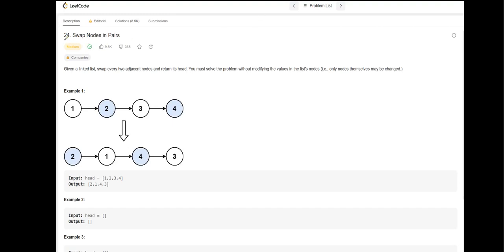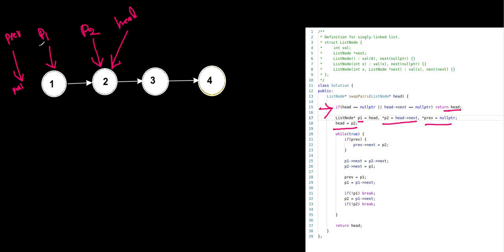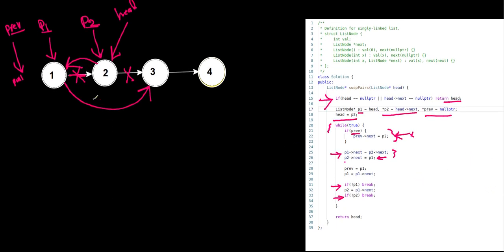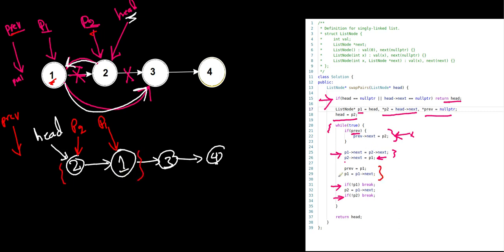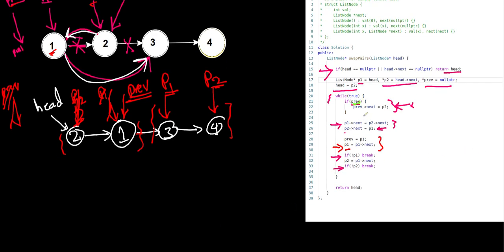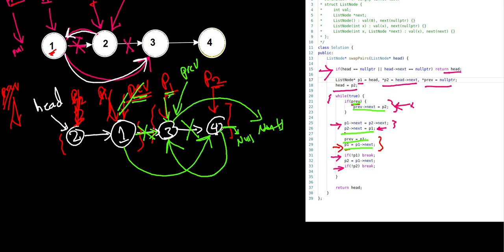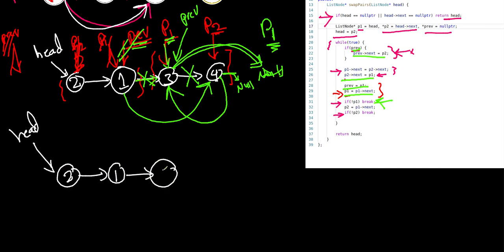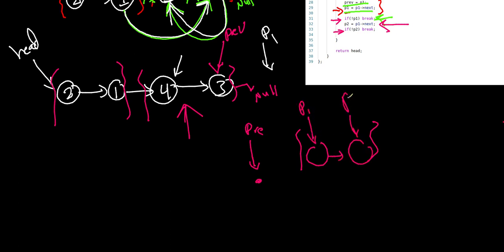[Eng] Leetcode | 24 Swap Nodes in Pairs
[Eng] Leetcode | 24  Swap Nodes in Pairs | C++